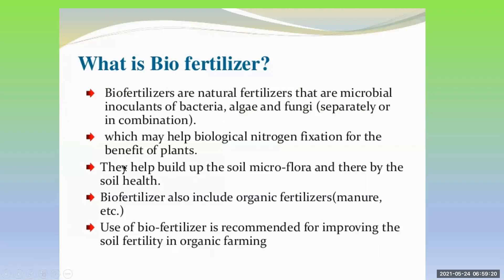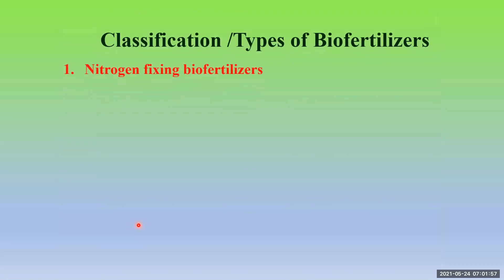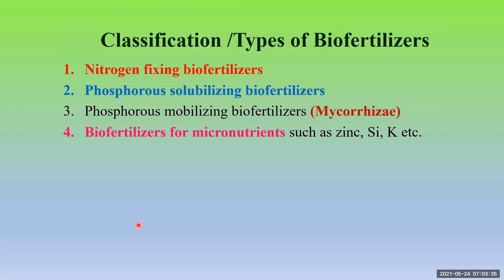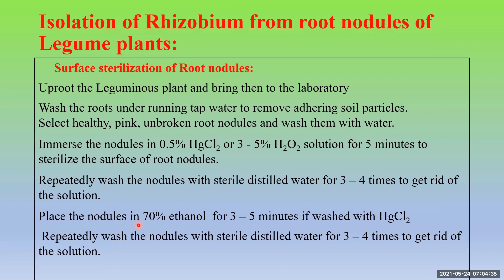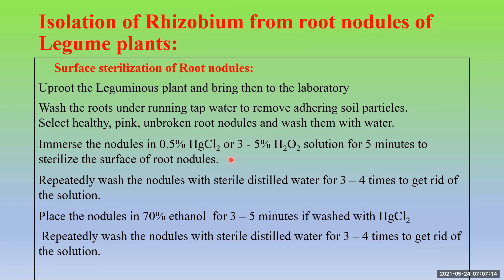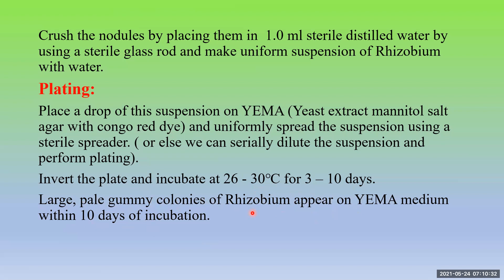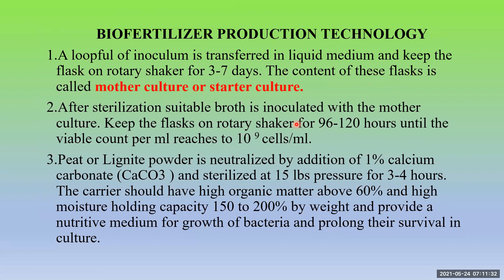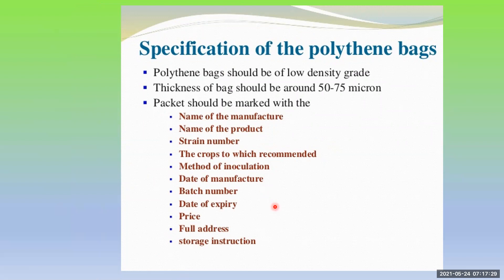Production of Biofertilizer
Production of Rhizobium Biofertilizer